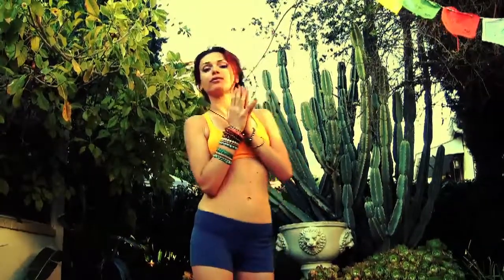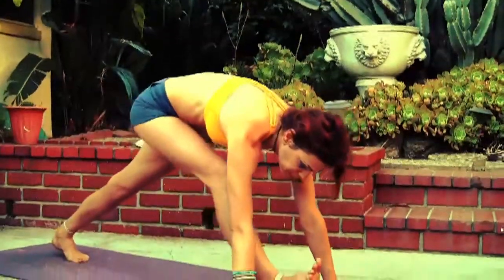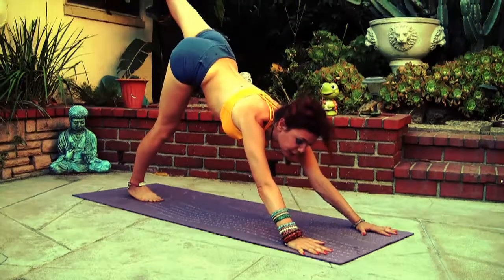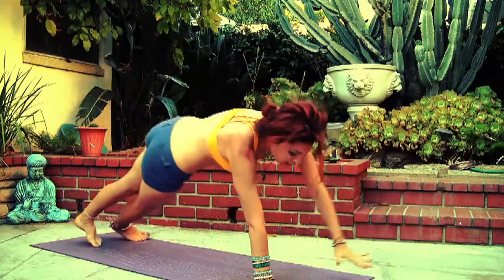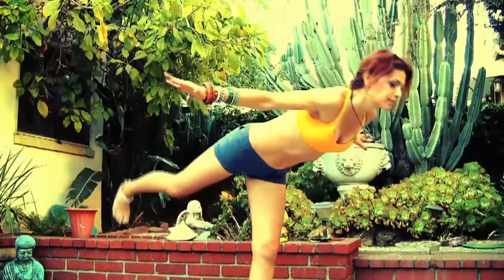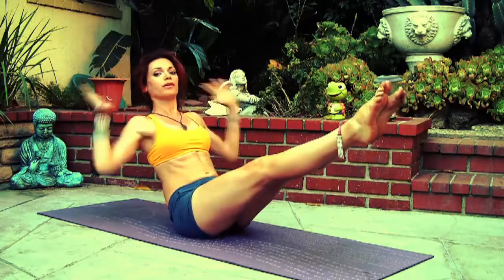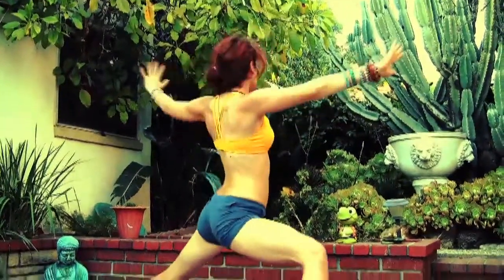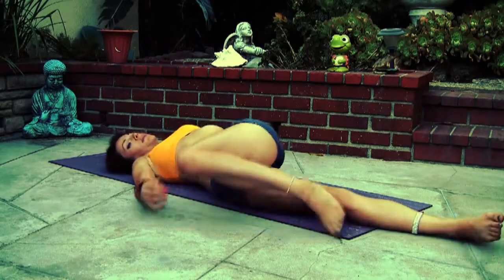AK109 Coffee Cup 3 Full Body Interval Yoga Core Legs Upper Body